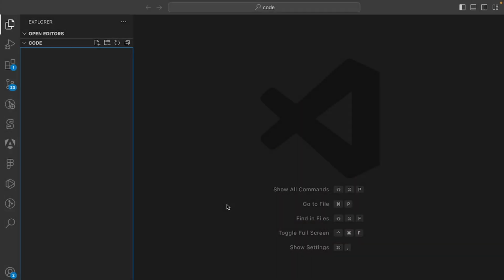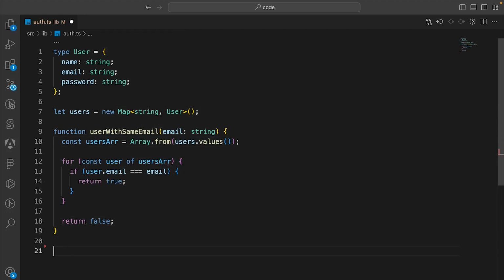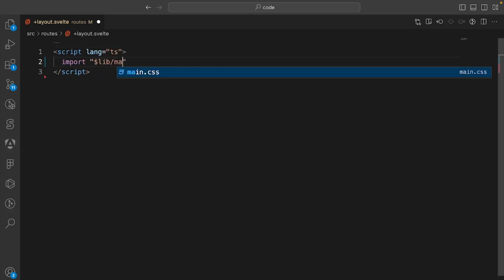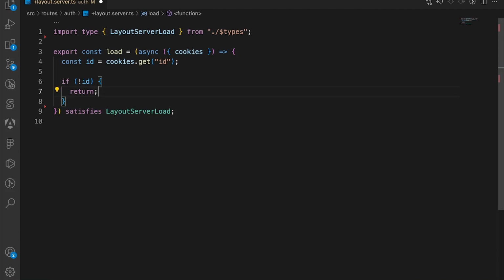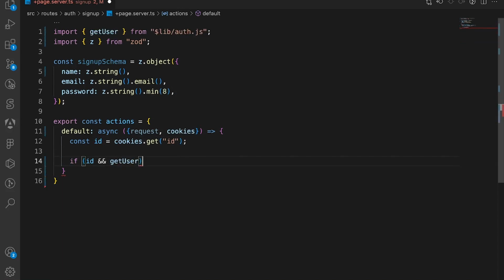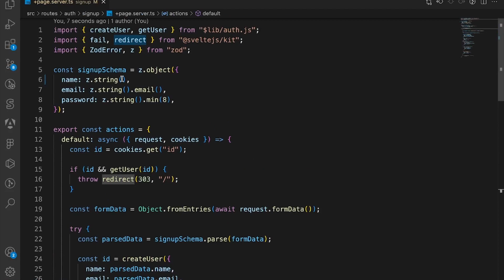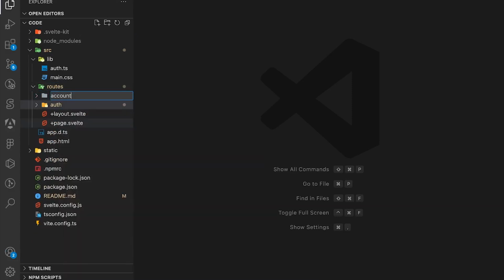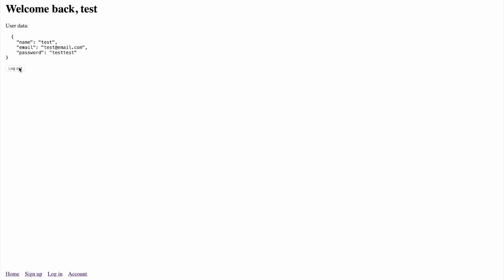How to implement SvelteKit Protected Routes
00:00 - Intro
00:04 - Coaching Plug
00:23 - Setup
00:56 - Actual Code